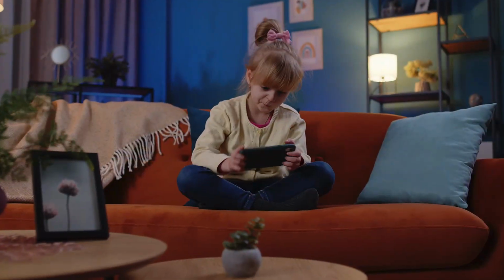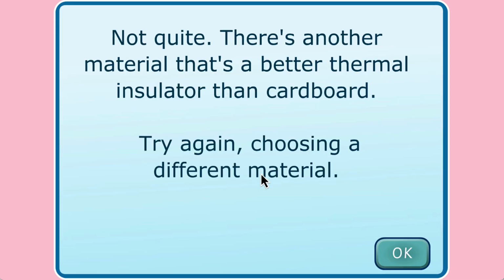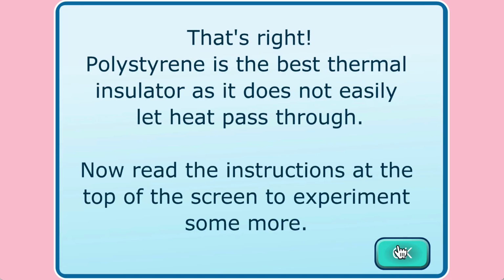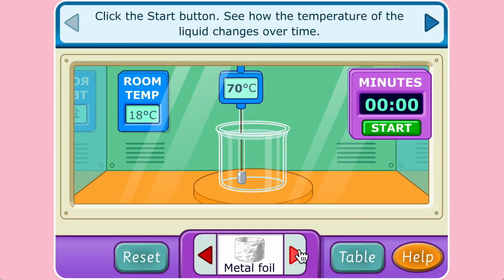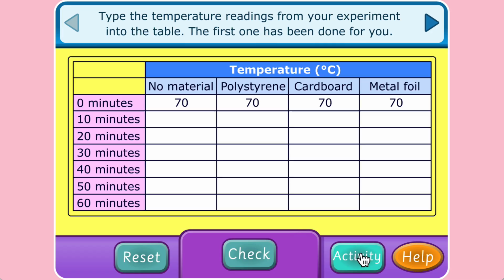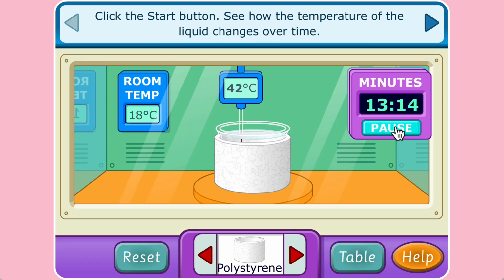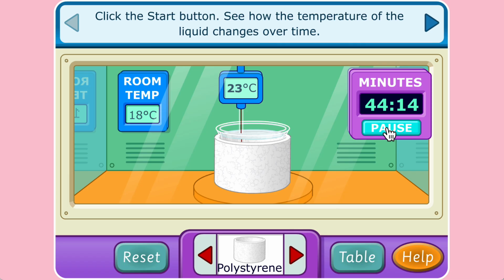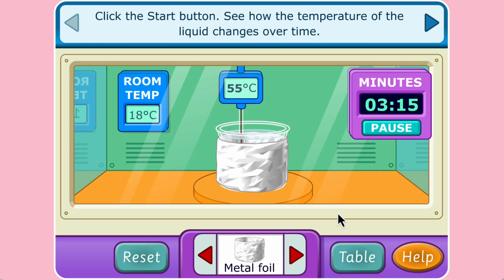Heat vs Temperature: What’s the Difference?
Heat and temperature explain how objects become hot or cold and how energy flows between materials!

0:00 Intro
0:27 What is temperature
0:43 What is heat
1:00 Why Understanding Heat Is Important
1:20 Conductors and Insulators
1:52 Game
3:35 Outro

Correction!: In the video, I mentioned glass as a conductor, but to clarify; glass is actually an insulator at room temperature! However, when heated, glass can slowly transfer heat, which is why glass cookware is used for things like tea pots. Unlike metals, glass doesn’t conduct heat efficiently, but it can still transfer heat gradually, making it useful in cooking! Thanks for learning with Pandabood!